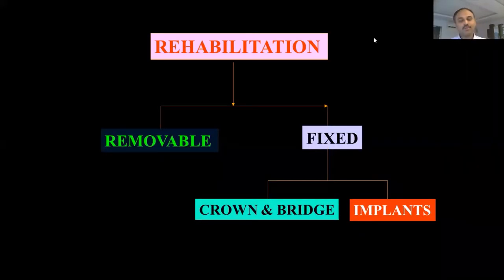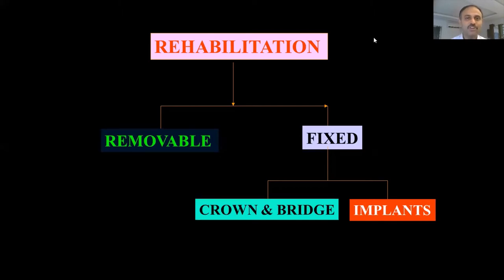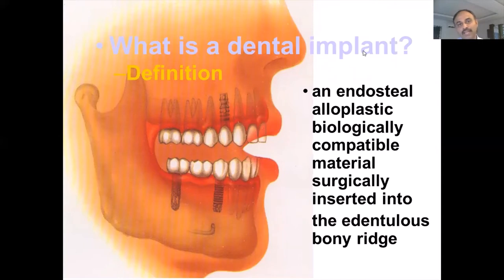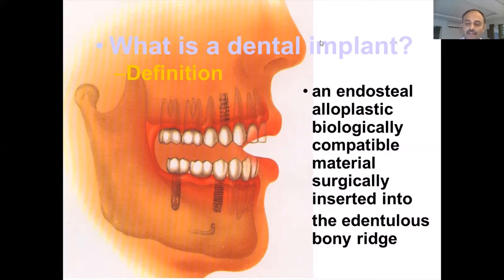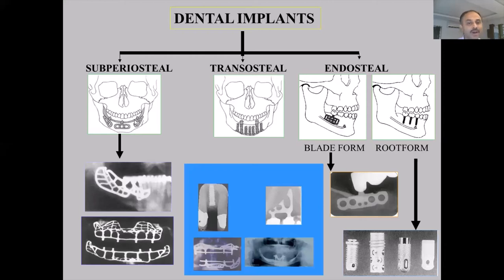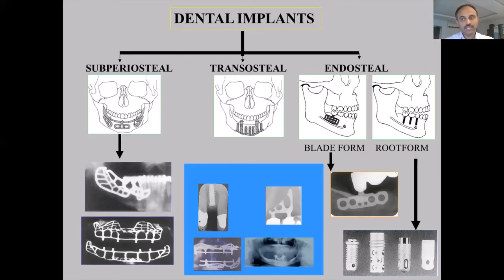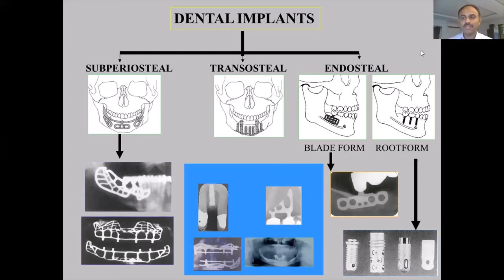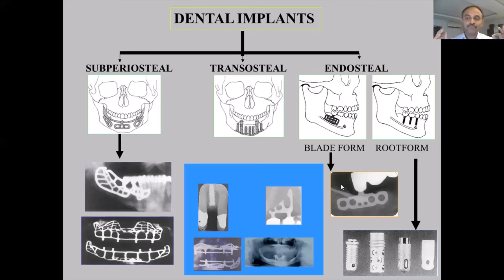Classification of Implant (Lecture 2-Learn Implants Series)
This lecture is a continuation of  "basic implantology for beginners"  and will helps you to understand various definition, types and classification of implants.Also from a clinical standpoint you will be able to choose  good  implant system based on evidences and knowledge regarding the evolution of implants.